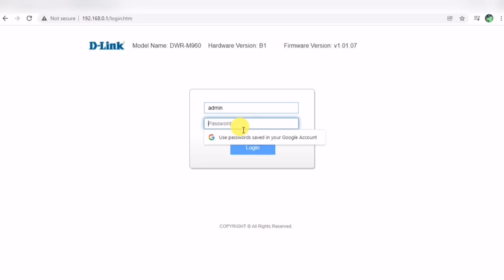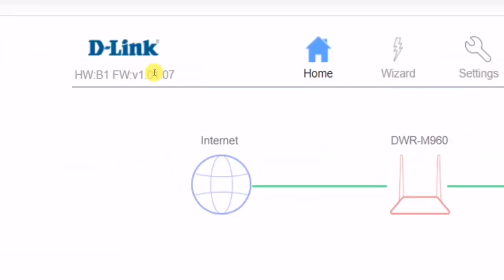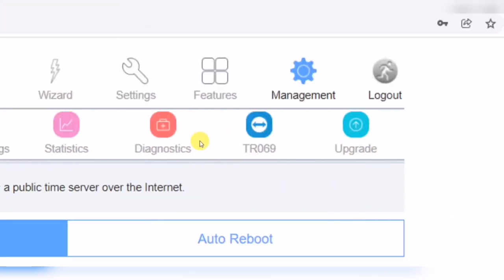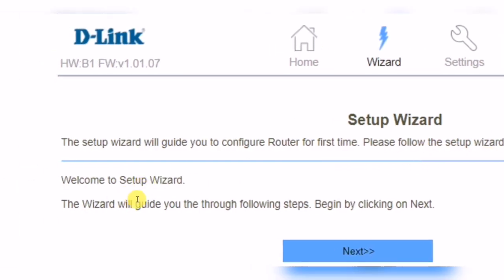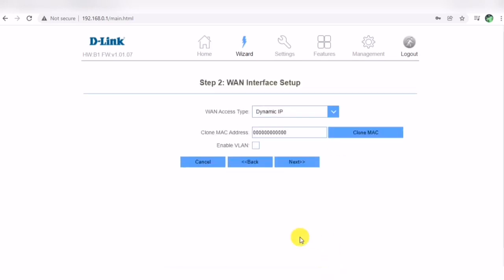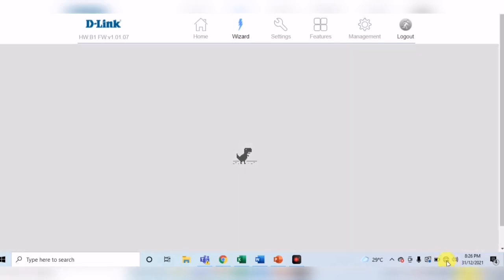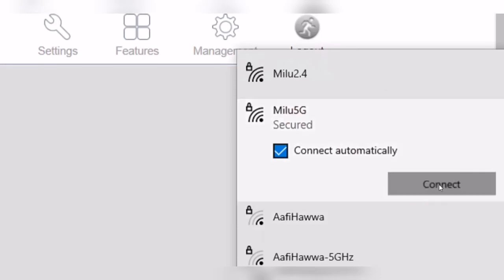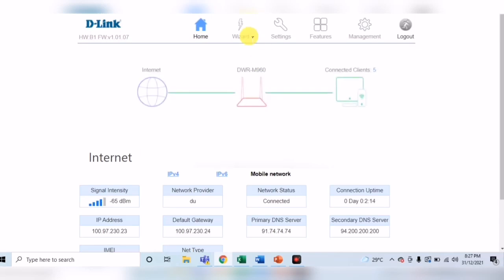How to change DU wifi password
This video explains how to change DU wifi admin and user passwords...